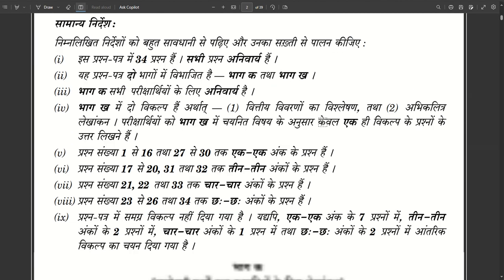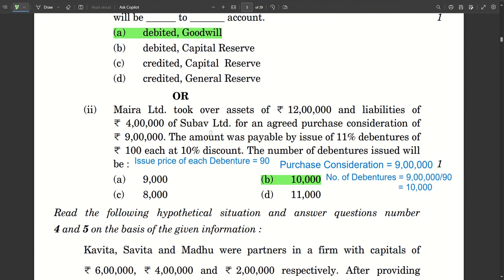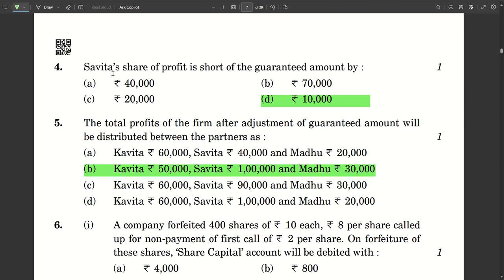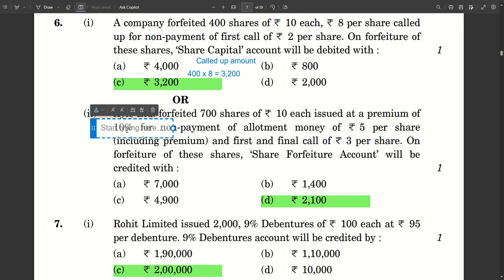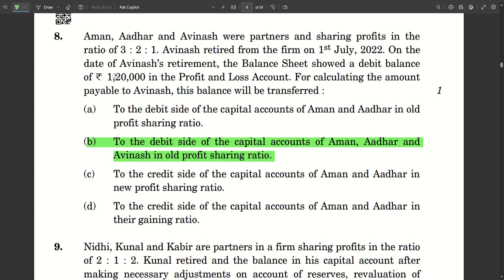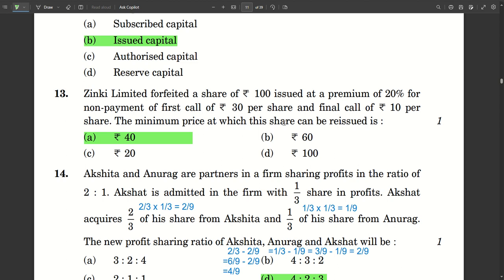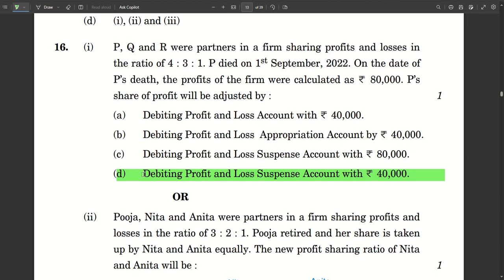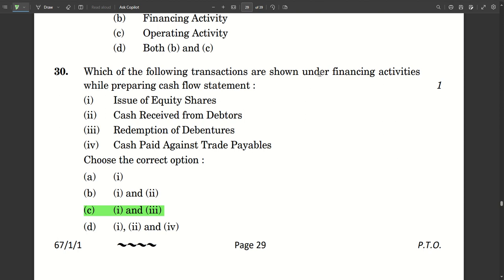All MCQs, 67/1/1- CBSE 2023 Accounts Board Exam Paper, Short Questions - 100% Correct Solutions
Detailed explanation with solution of all MCQs from CBSE 2023 Accounts Board Exam Paper.